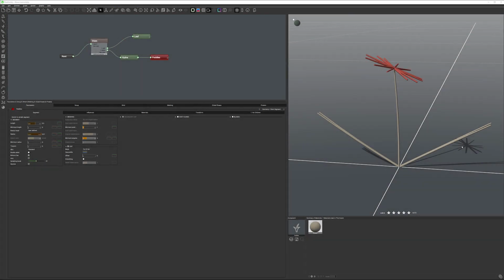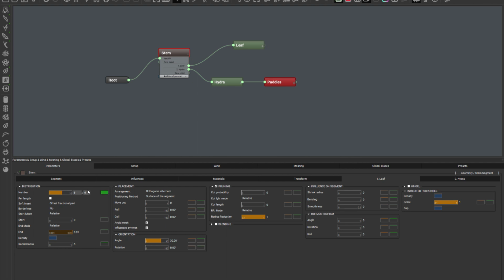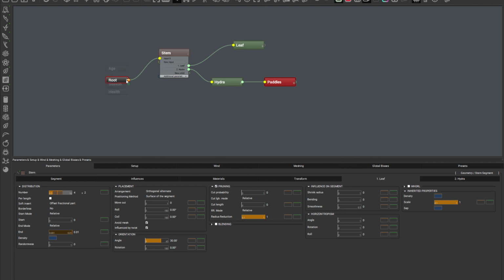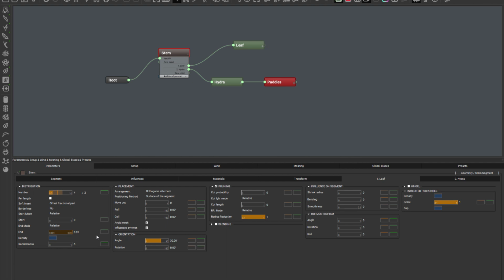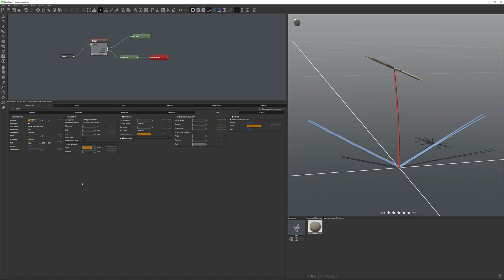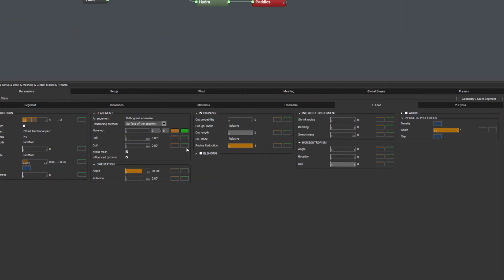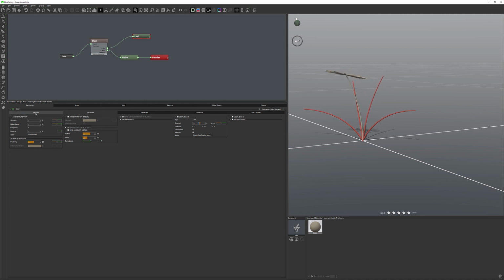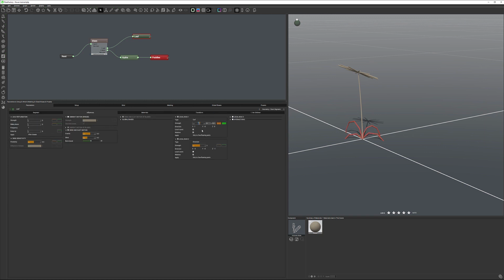Starting with the plant factory. Creating flower. Creating leafs Part 2